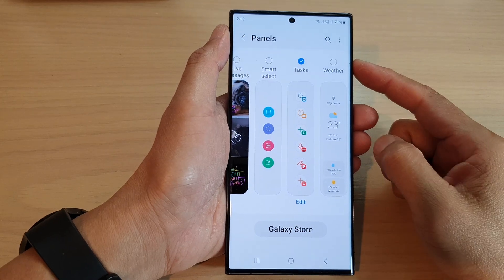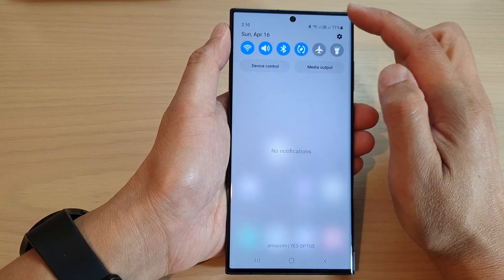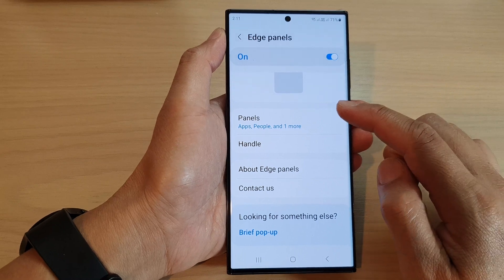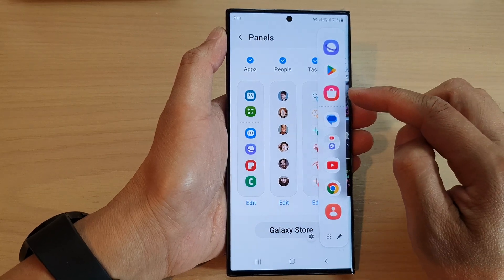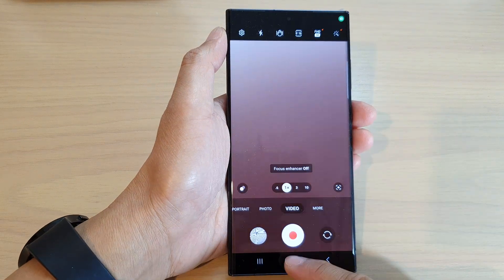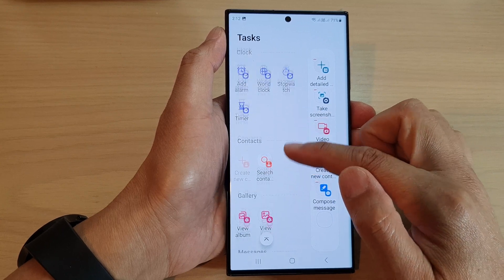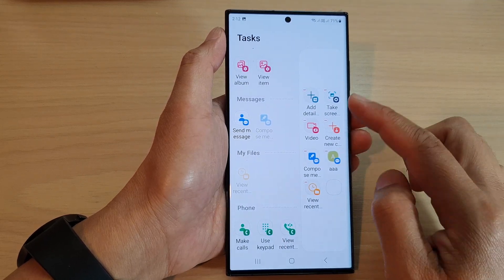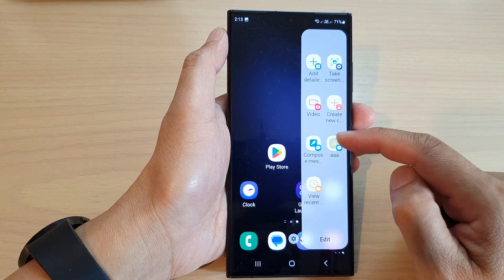Galaxy S23's: How to Add/Remove The Task Panel To The Edge Panel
Learn how you can add or remove the task panel to the edge panel on the Samsung Galaxy S23.

To add quick access to your favorite apps, contacts, and tools, the Edge Panel feature on the Galaxy S23 can be customized. One of the panels that can be added or removed is the Task Panel. In this tutorial, you will learn how to add or remove the Task Panel from the Edge Panel on your Galaxy S23. This can help you streamline your workflow and access important apps and functions with just a swipe of your finger.